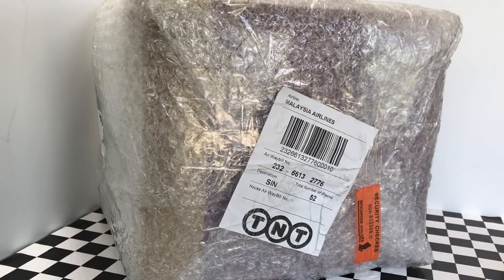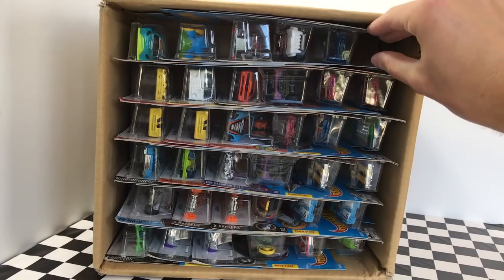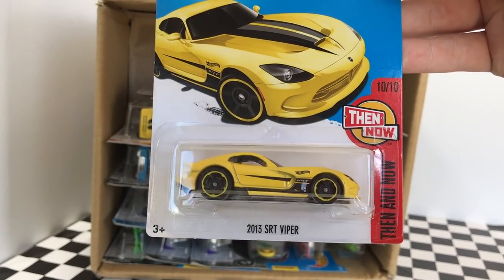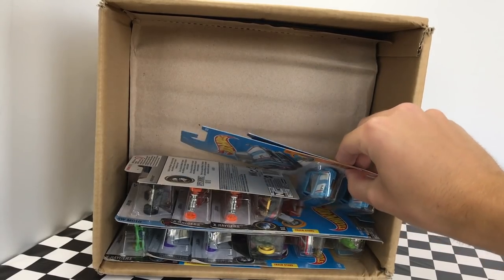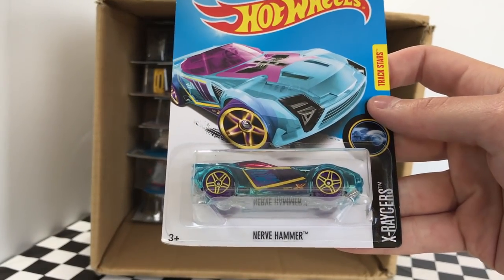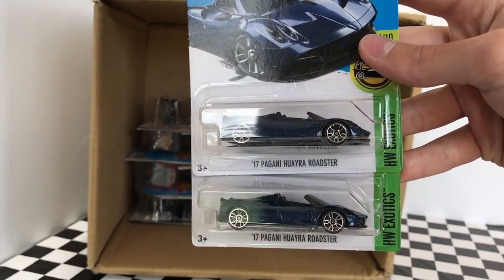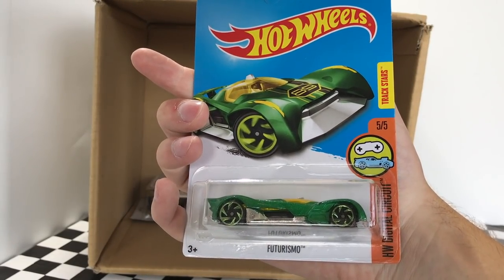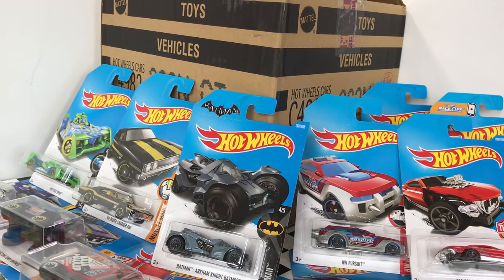Unboxing Hot Wheels 2017 N Case 72 Car Assortment!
Today on HotDiecast Garage I open up a 2017 Hot Wheels N Case with 72 new Hot Wheels cars packed inside! My favorite models in the box are the new '17 Nissan GT-R R35, the yellow '17 Ford GT, McLaren F1 GTR and Pagani Huayra Roadster!